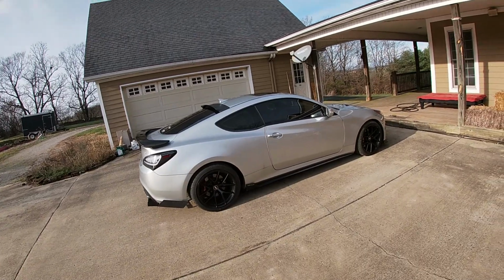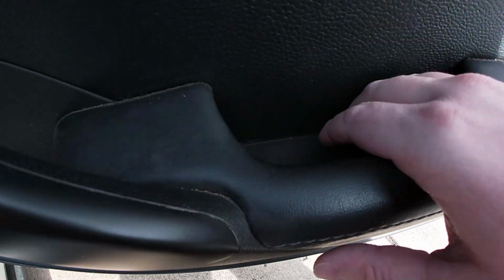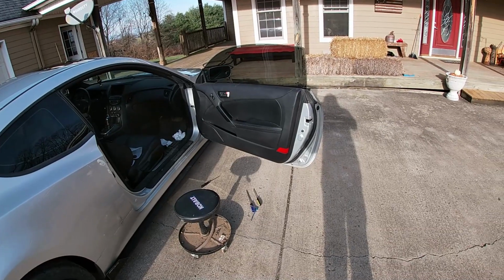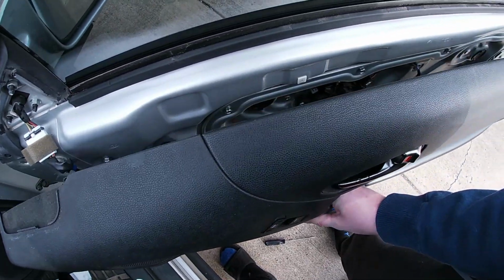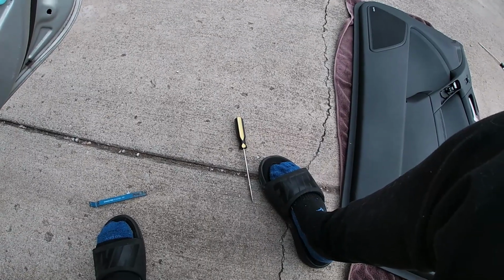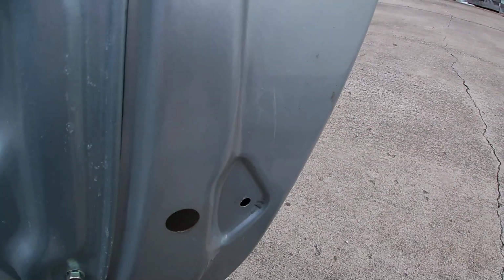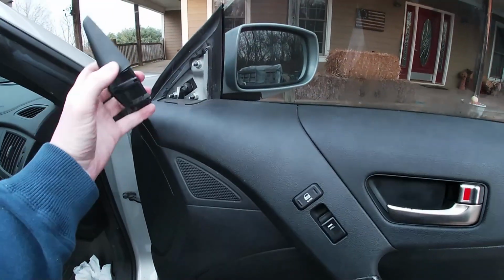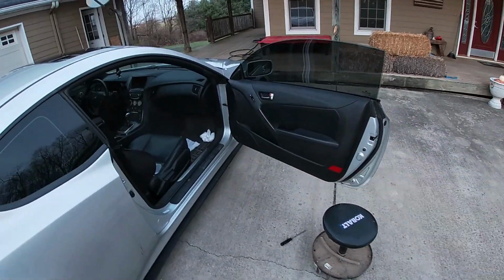Genesis Coupe Carbon Fiber Interior Door Handle Install!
Today I'm installing carbon fiber interior door handles on my genesis coupe!
I've been wanting to add some interior carbon for a while now and I think this is the best place to start!